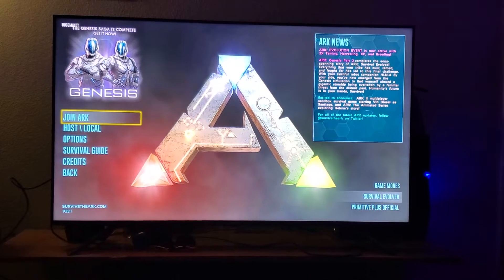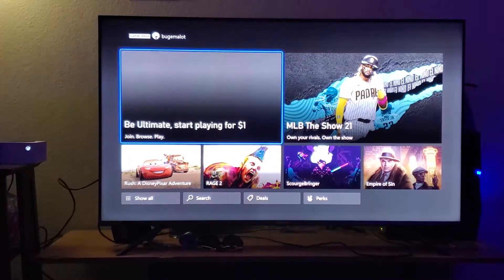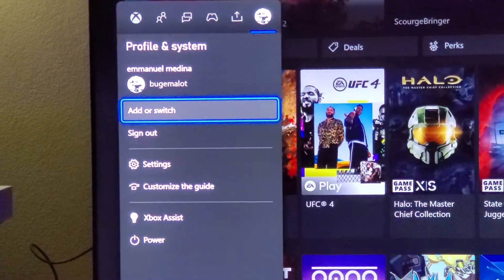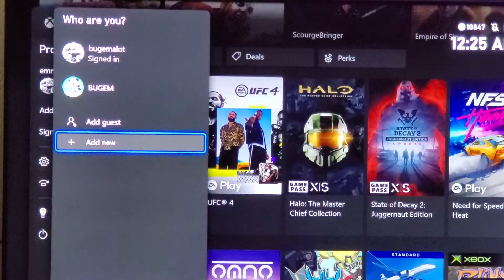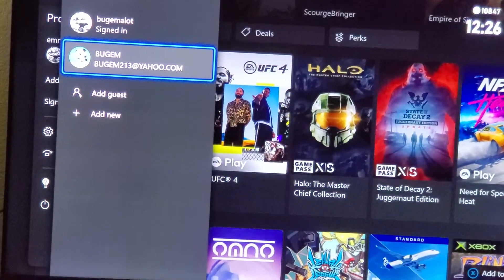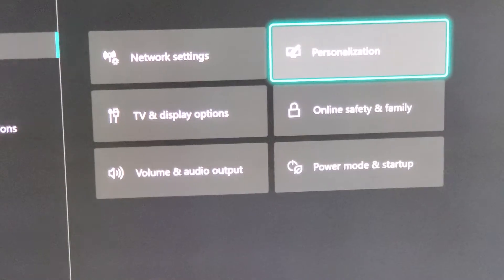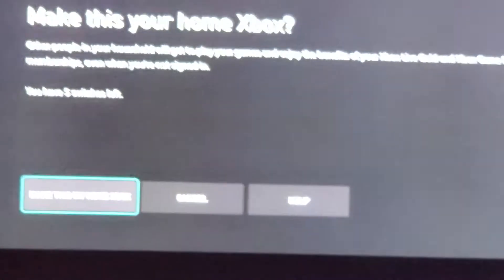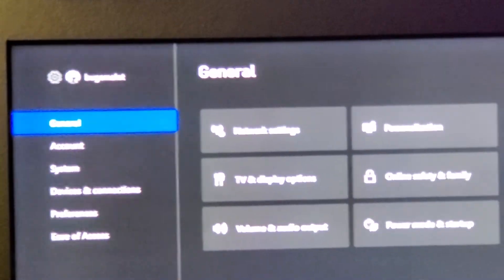how to game share xbox live and xbox game pass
in this video I show you how to game share xbox live and xbox game pass what it looks like before and after .